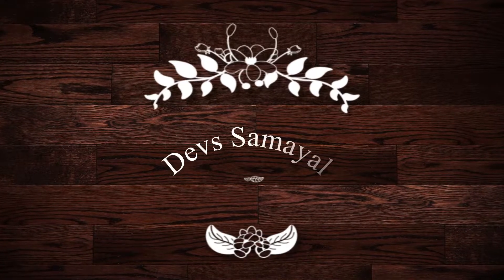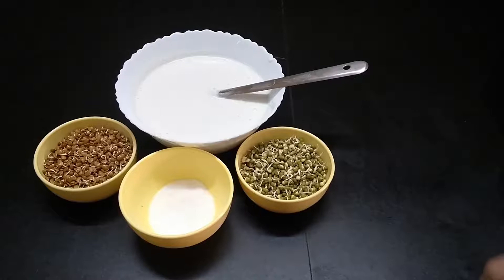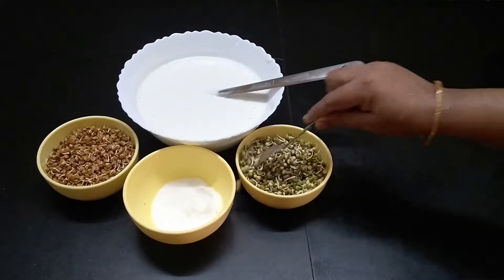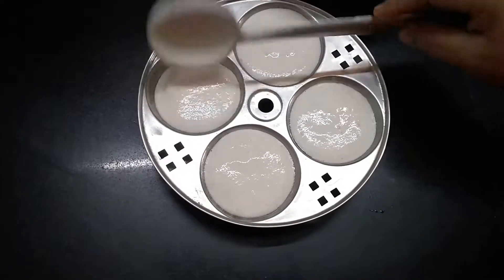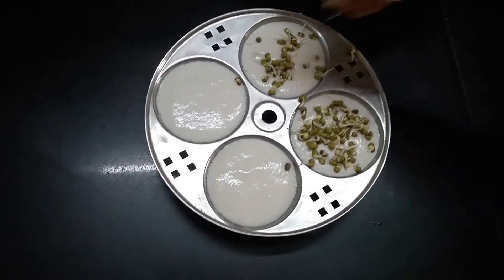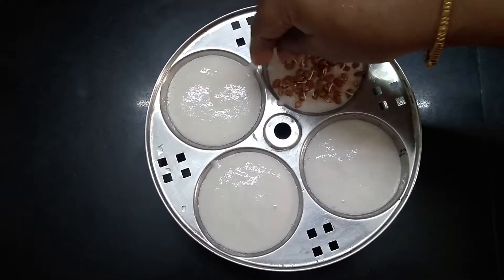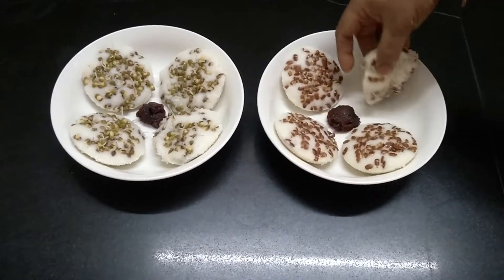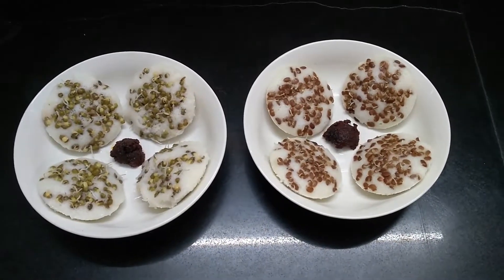## Two ways Healthy Idly ##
Healthy Sprouted Green & Horse gram Idly
Ingredients:
Sprouted Green gram
Sprouted Horse gram
Salt
Idly batter

If you want to know catagory wise recipe click on the playlist tab (or) by clicking the below link :